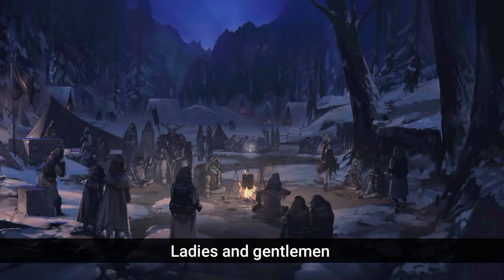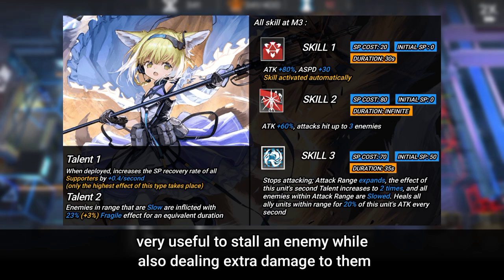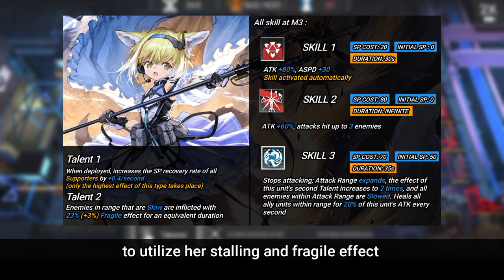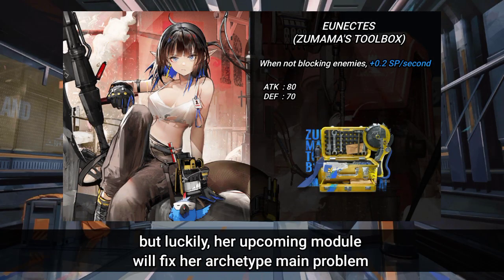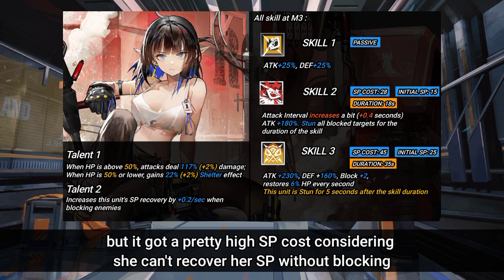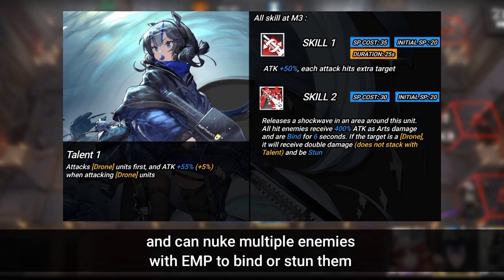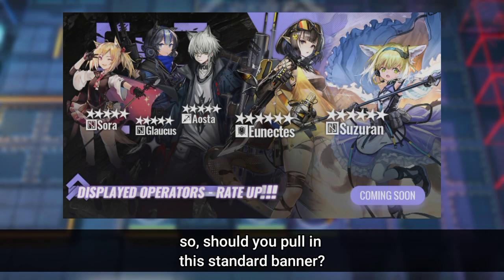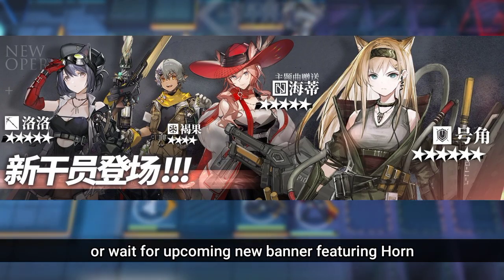[NEW Standard Banner] Featuring Suzuran and Eunectes | Should You Pull In This Banner? [Arknights]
New standard banner featuring supporter Suzuran and Defender Eunectes.

should you pull this or skip?

Arknights OST; Vigilo

Arknights CC#8 Risk 18 Arknights Młynar Arknights Mlynar Arknights Akafuyu skin Arknights Proviso Arknights Mountain skin
Arknights Fiammeta, Arknights Saileach
Arknights Kazemaru, Arknights Enforcer